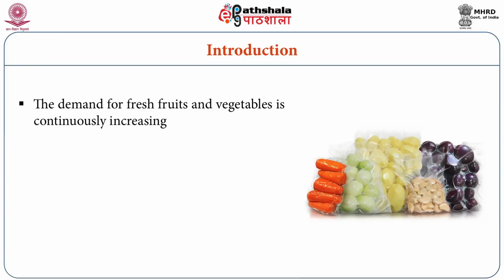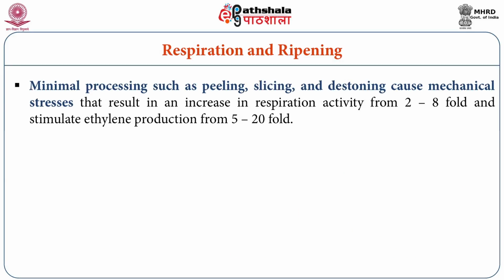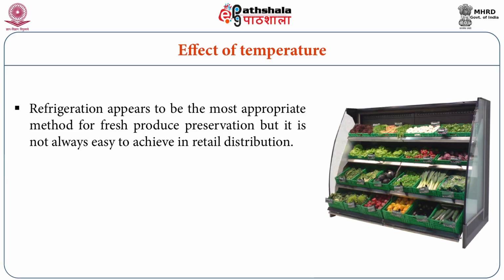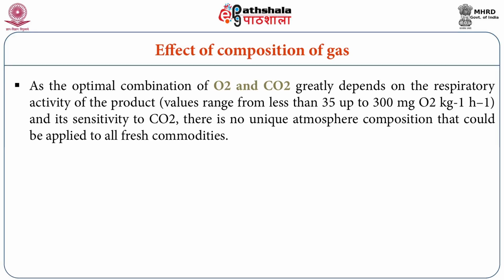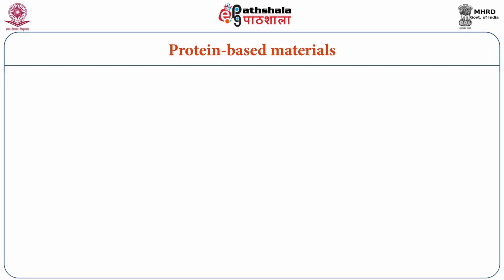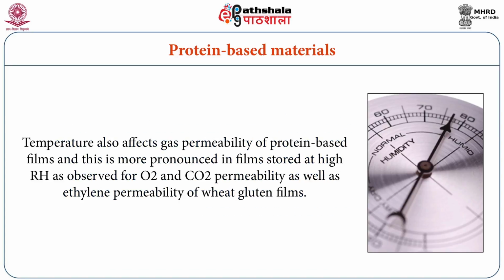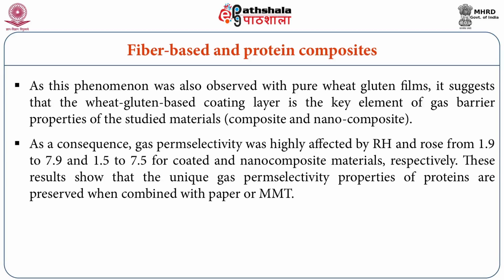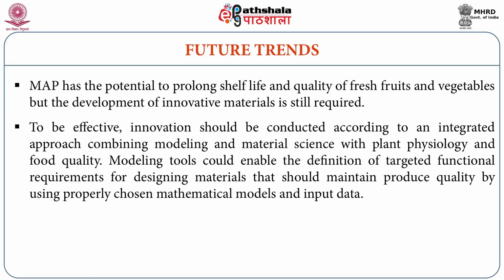EPG FT P12 M13